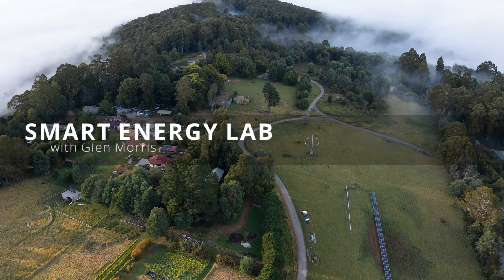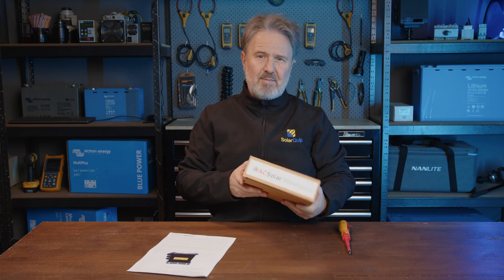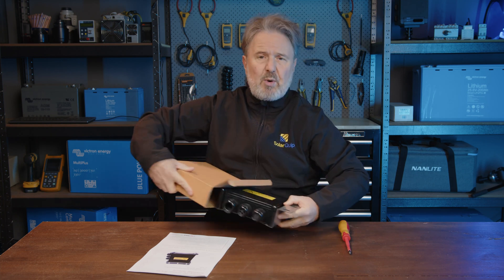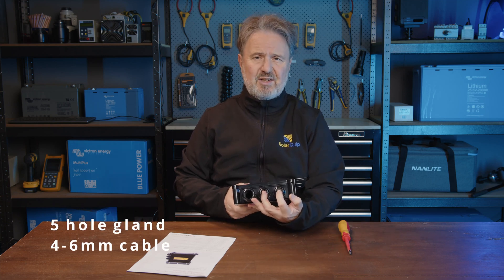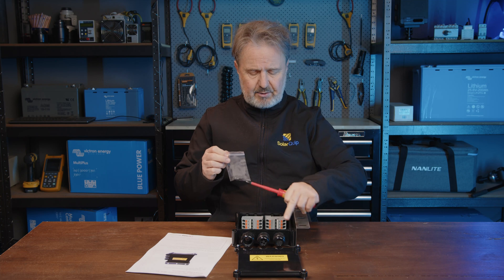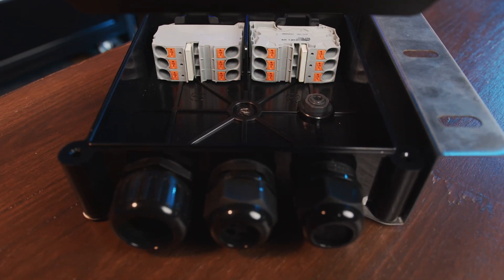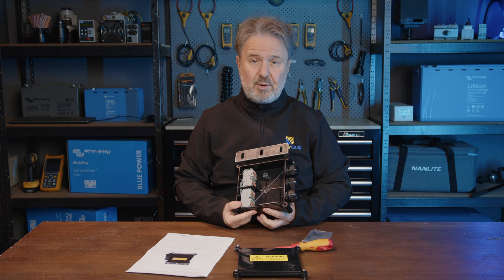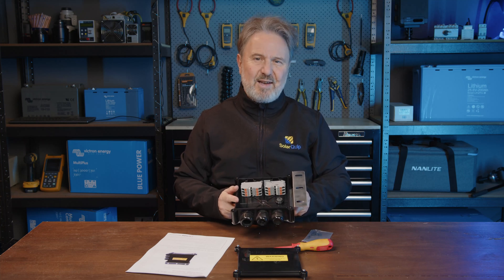Rooftop DC Junction Box for SolarEdge Systems (Rev2)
AC Solar Warehouse have made their own DC junction box for SolarEdge systems to make life easier for installers of larger systems.

NB. This is a fresh upload without the audio problems of the last version.